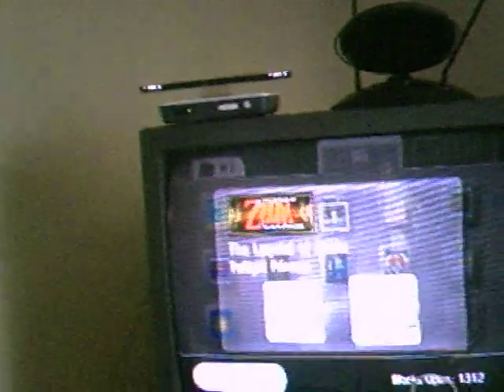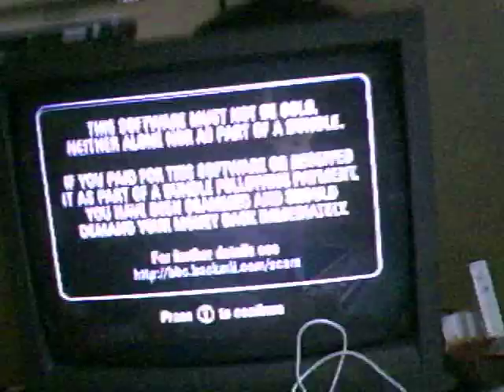How to install The Homebrew Channel on a Wii System 3.4U (Part 2)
If you have any problems PM me and I'll respond to you.
Soon There Will Be A Different Download Link If That One Doesn't Work.